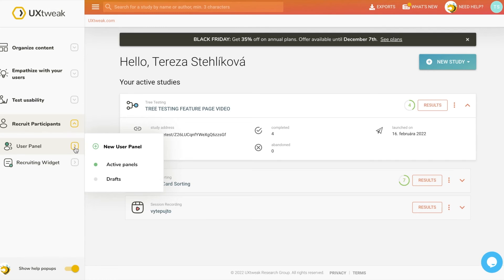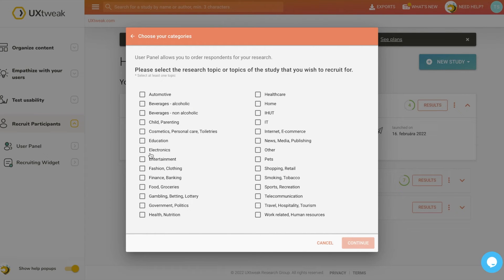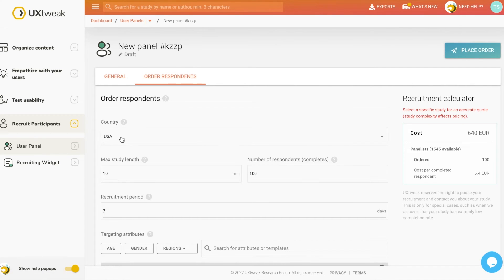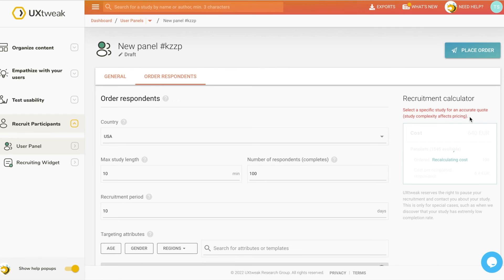4 Ways to recruit usability testing participants for free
Want to recruit participants for your usability testing for free?

In this video we provide you 4 ways how you can do just that! Plus a special bonus tip at the end.

Chapters:
00:00 Intro
00:41 Social media & communities
01:31 Newsletter subscribers & email marketing
01:51 Website visitors using the Recruitment Widget
02:11 People around you
02:45 Bonus tip
03:16 Affordable alternative - UXtweak User Panel
04:08 Conclusion